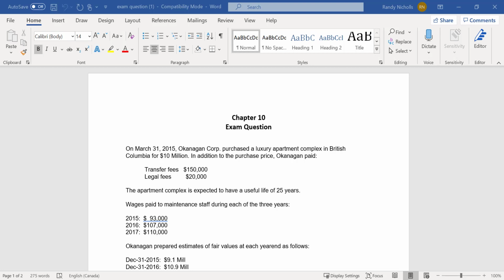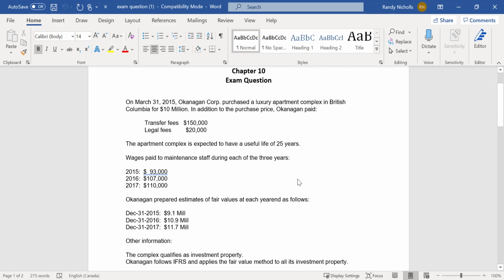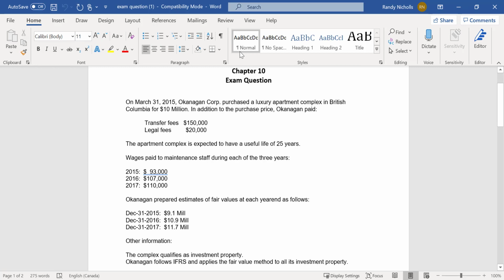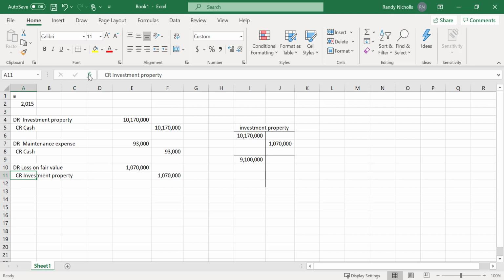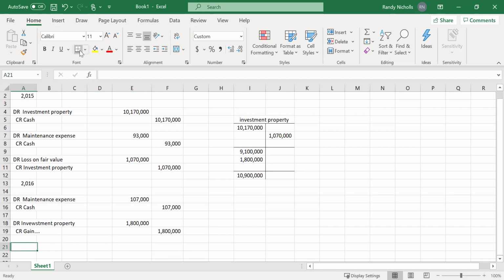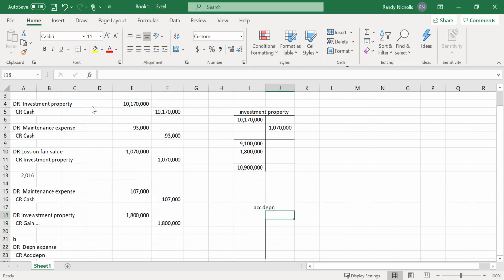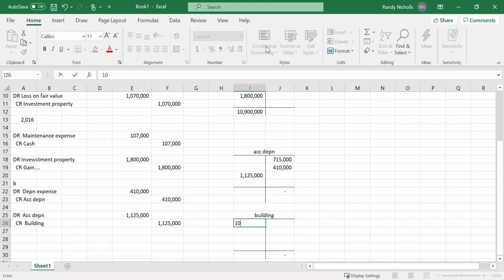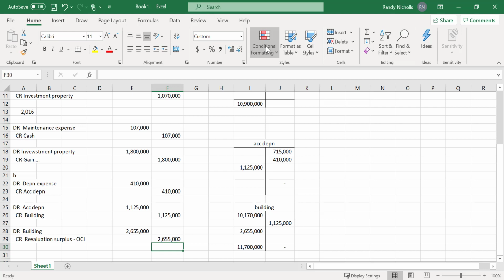Chap 10 Mock Exam Q